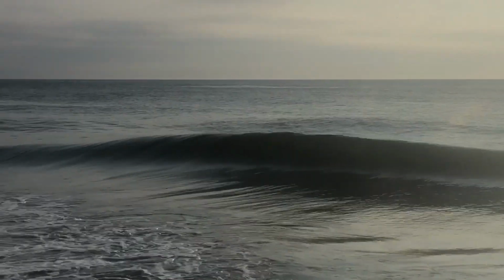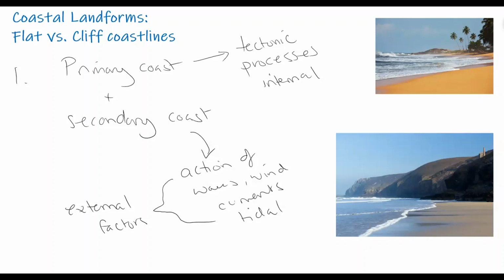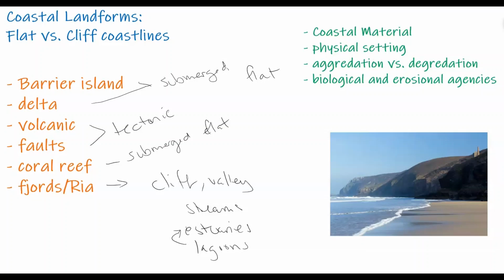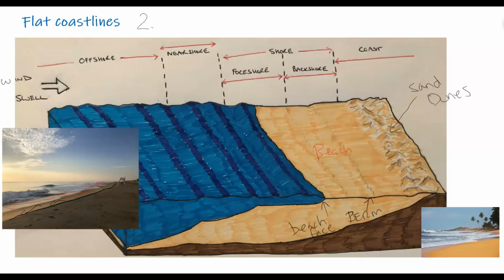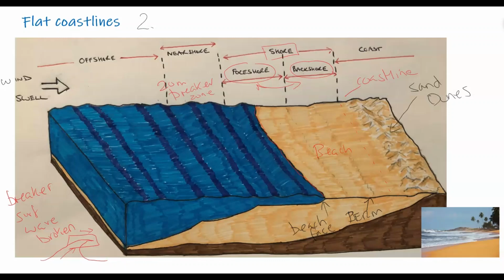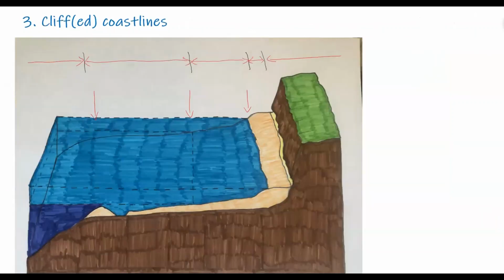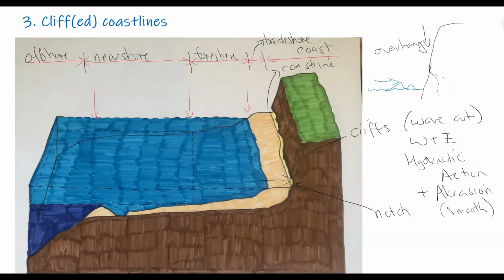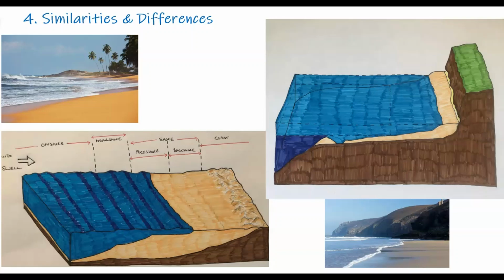The Differences Between Flat Coastlines & Cliff Coastlines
TESC summarizes the generic profile of both flat and cliffed coastlines. Terminology and characteristics are discussed for both types, providing similarities and differences both for physical appearance and natural processes that shape the landscape.